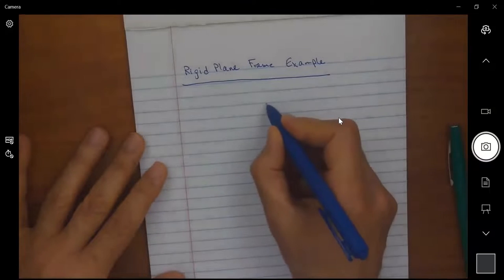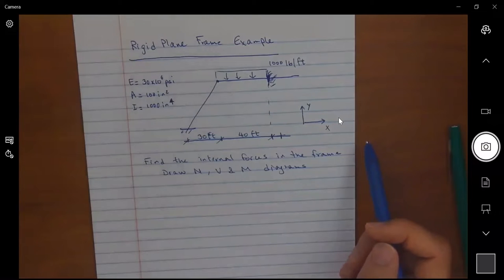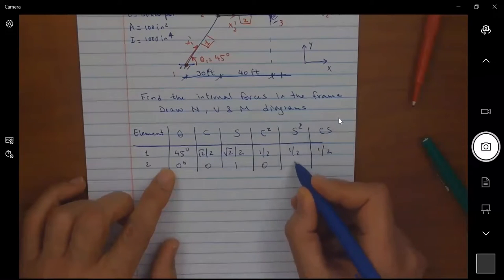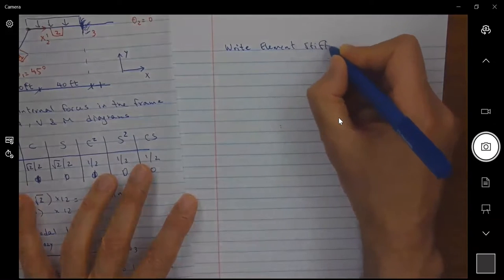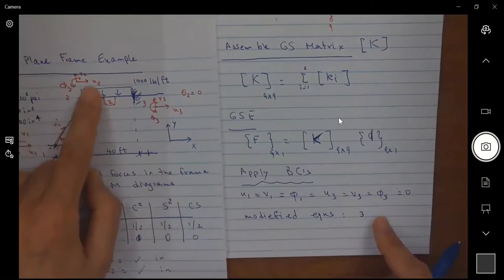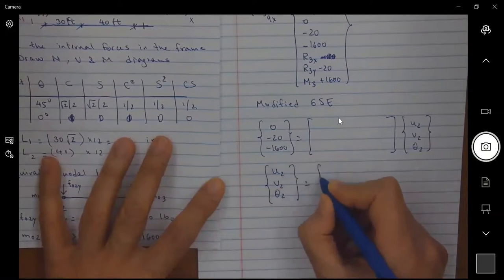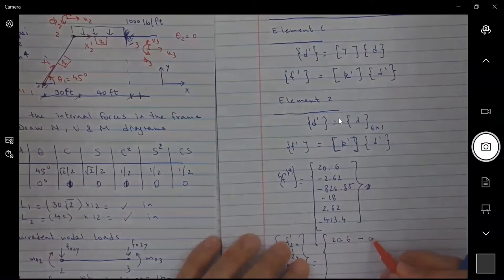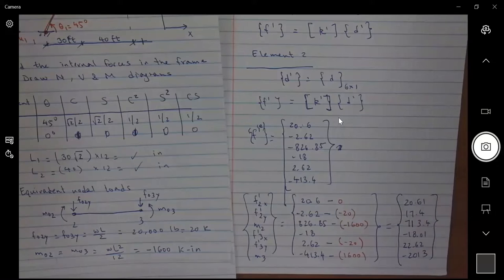5 2 Rigid Plane Frame Example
Example
Rigid
Plane
Frame
Arbitrary
Oriented
Distributed Load
Stiffness Matrix
Local
Global
Transformation
Internal
Element
Forces
Finite Element
Stiffness Method
Matrices